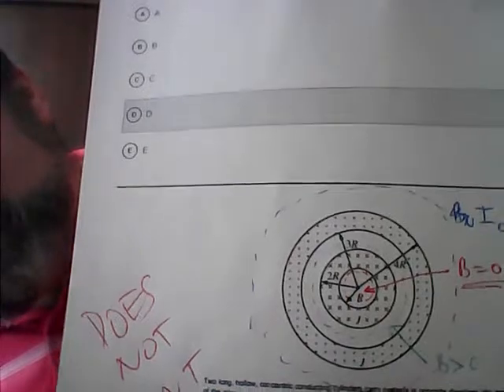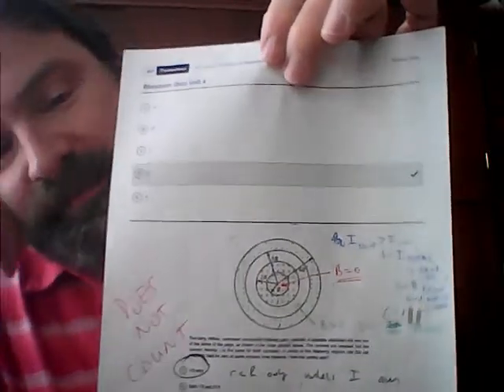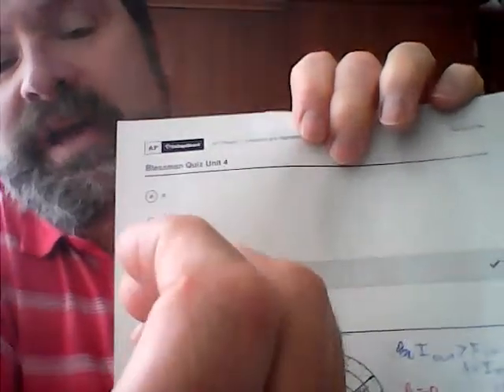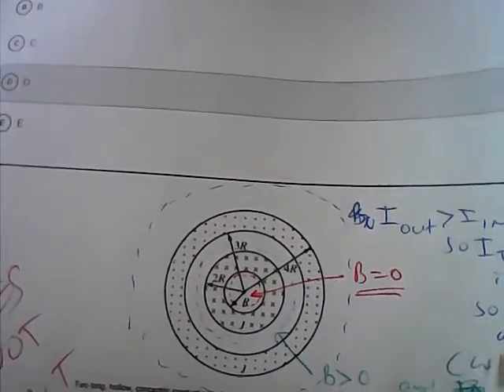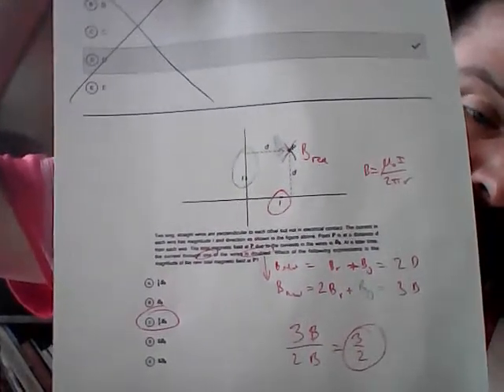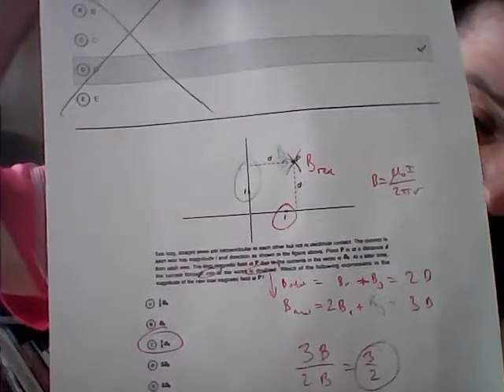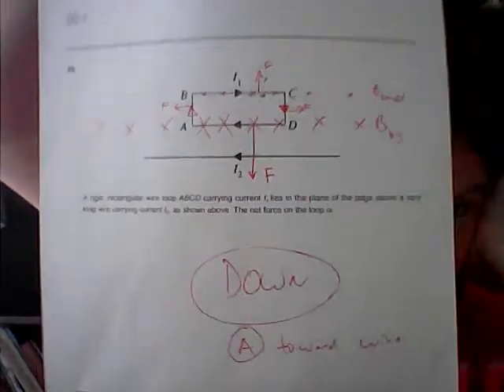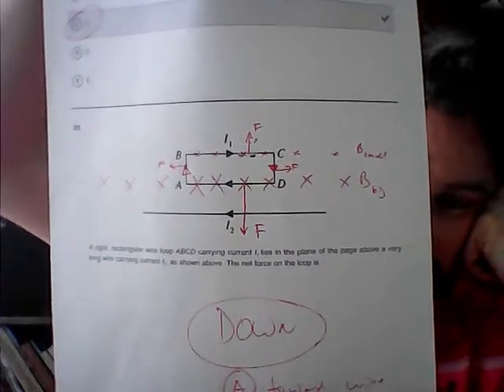JFKS AP Physics C Q&A Wednesday March 18 Part 2